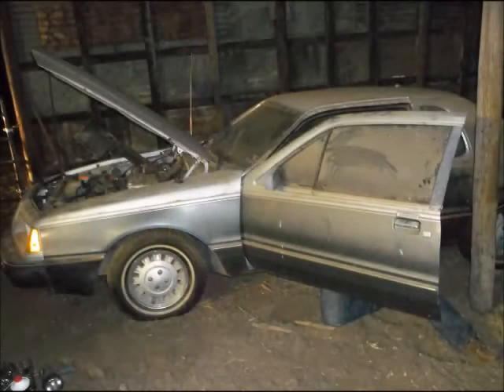A barn find for JEJH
We found a "chicken" in a barn